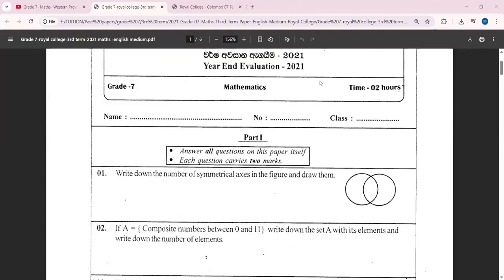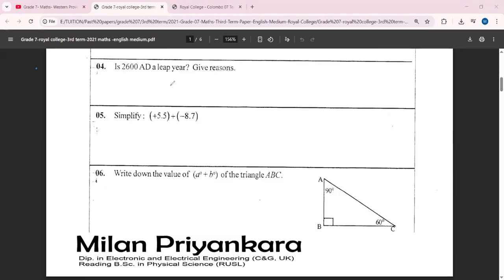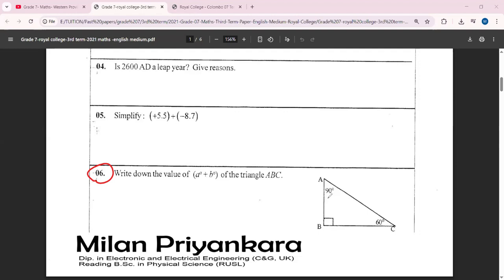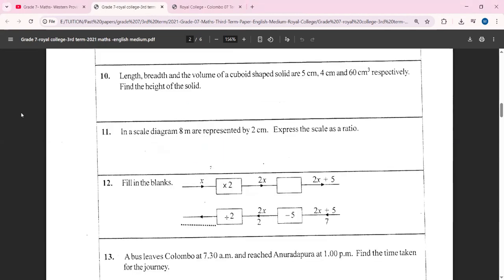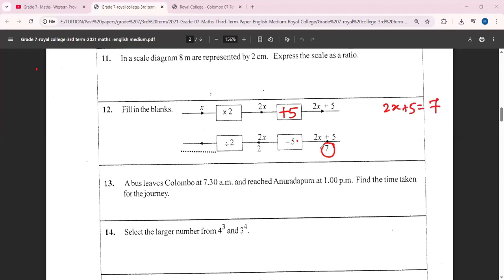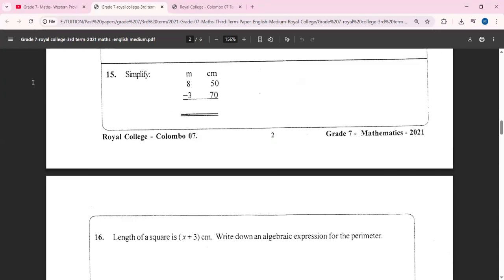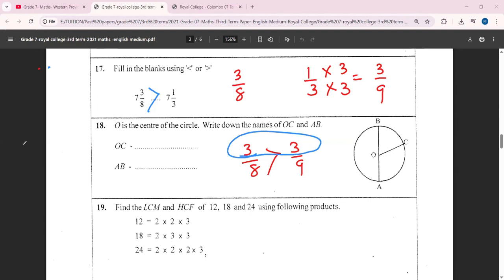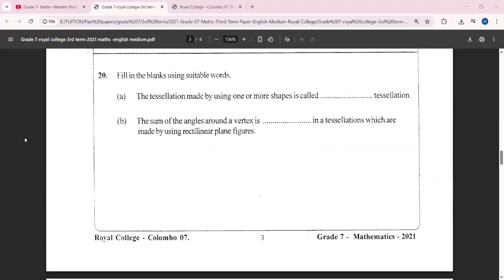grade 7-3rd term English Medium Mathematics- Royal College Colombo 7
This covers the past paper discussion with all the related theory parts